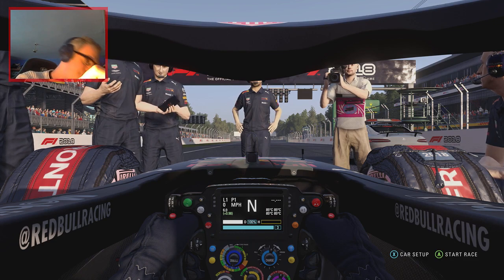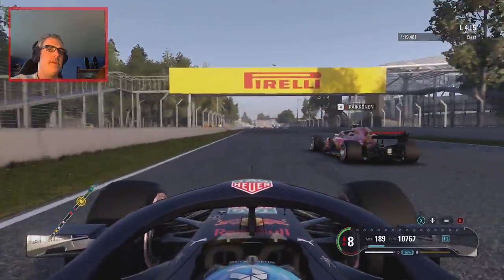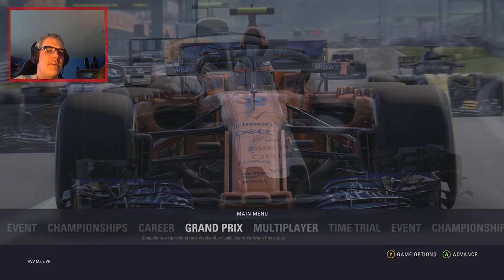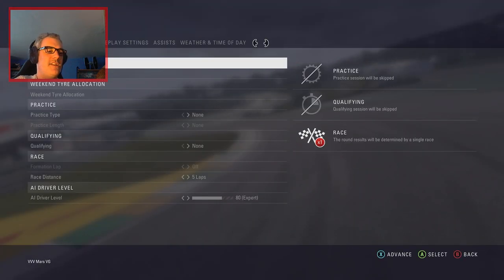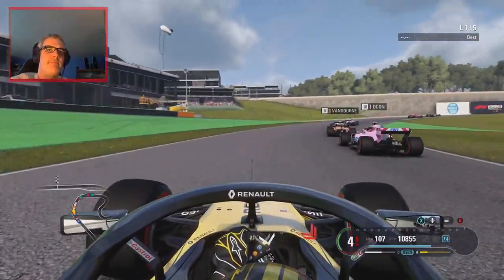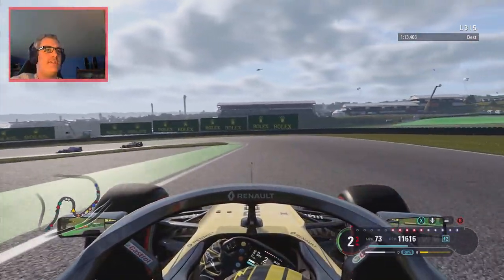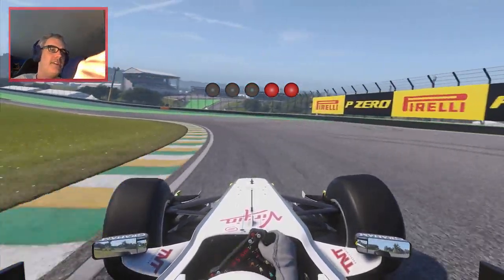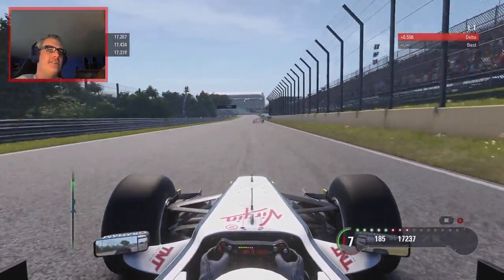Daytona USA and F1 2018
Bit of gameplay today on Daytona USA and F1 2018, testing out the wheel on Daytona, it hasn't worked properly in the past but seemed to work better here which is always more fun.